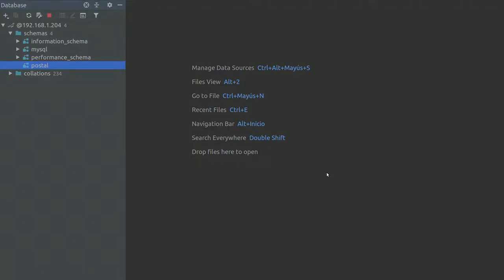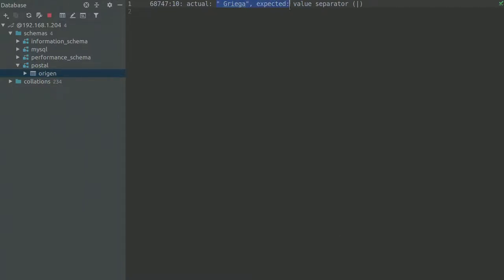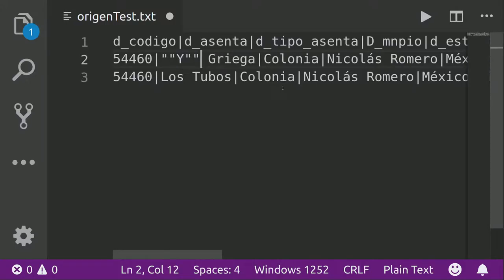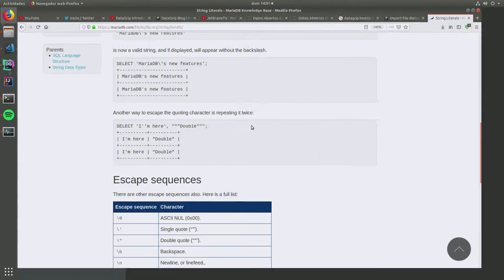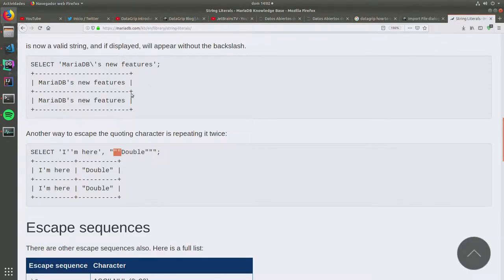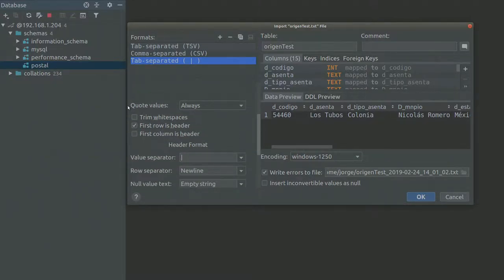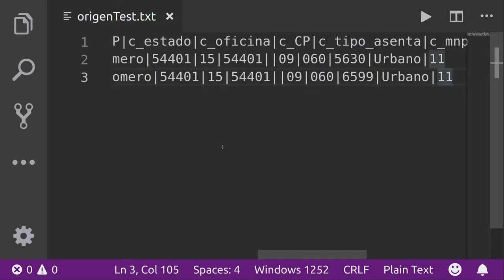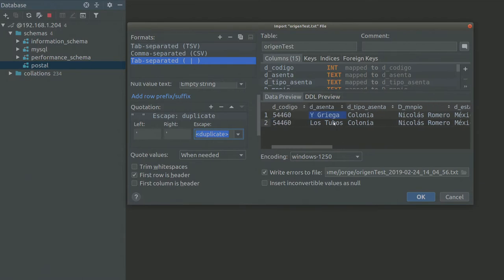How to escape characters when importing data from text file on Datagrip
While importing lots of data from a text file I realized that the " and ' characters are not being escaped properly, I'm using a pipe character to separate the values and double and single quotes are messing with the process.